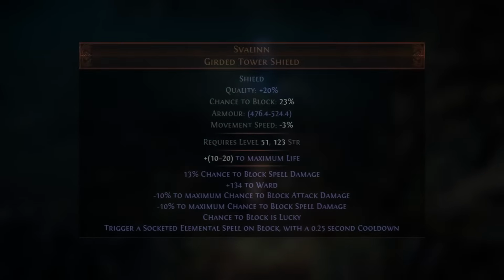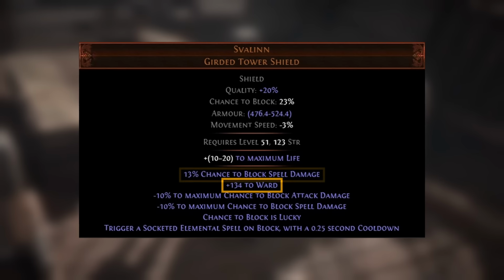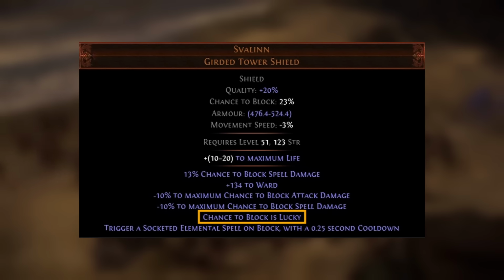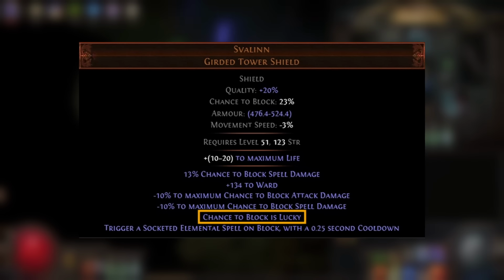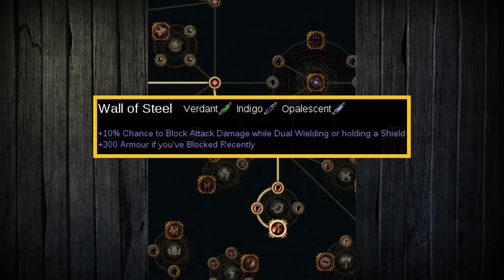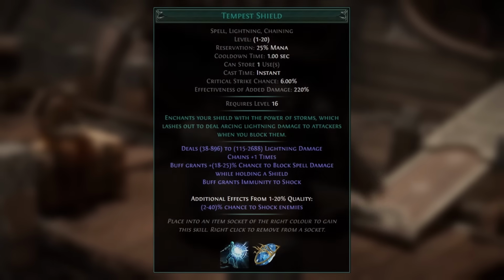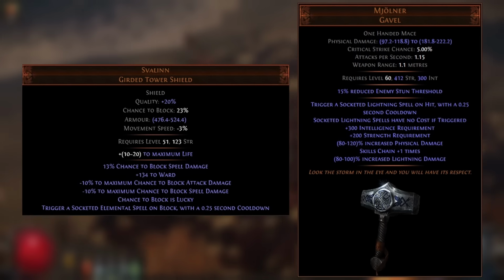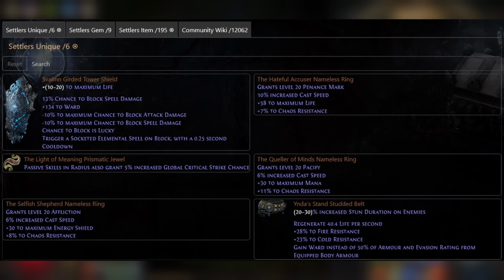This NEW UNIQUE SHIELD looks like a lot of fun in 3.25! | Path of Exile: Settlers of Kalguur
Svalinn is a new unique shield in Path of Exile 3.25 Settlers of Kalguur which will drop from Sasan, the Bandit Lord boss as part of the new league mechanic. Svalinn has the very powerful modifier 'Chance to Block is Lucky' which makes your block chance roll twice, choosing the favourable outcome.

0:00 Introduction
0:13 Svalinn
0:43 Chance to Block Spell Damage
0:55 Ward
1:19 Minus Maximum Chance to Block
1:35 Chance to Block is Lucky
2:41 Investing into Block
4:16 Glancing Blows
4:36 Trigger on Block
4:56 Map Clearing Concept
5:27 Closing Thoughts